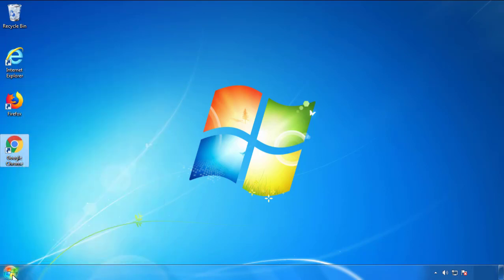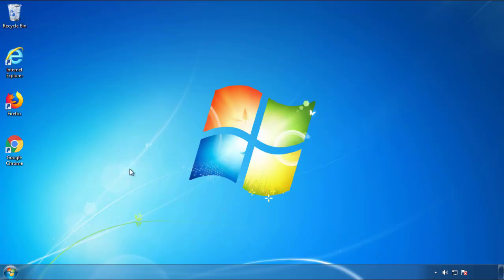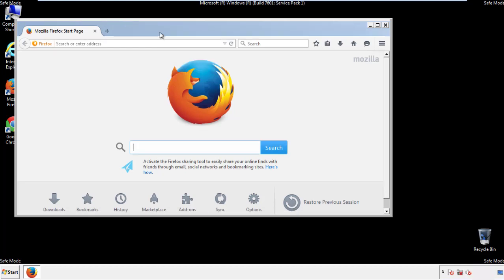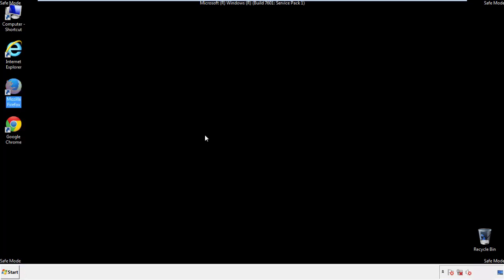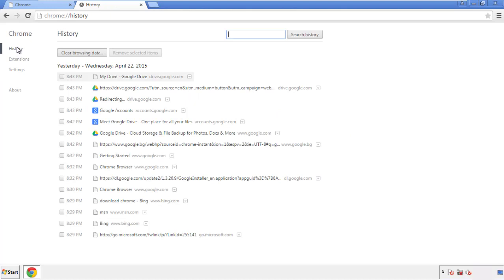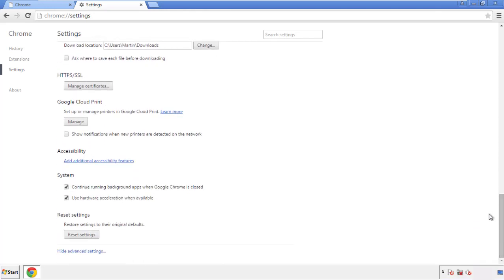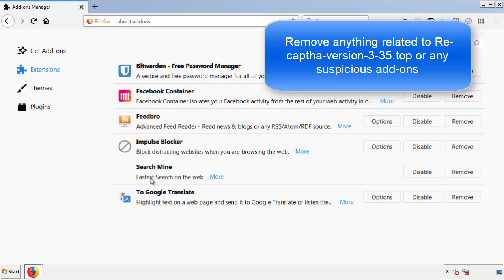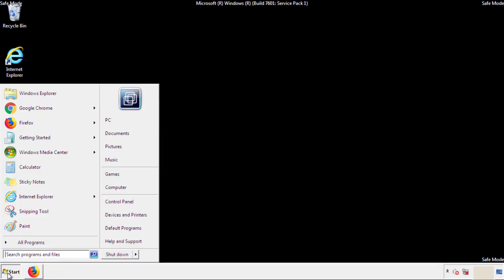How to remove Re-captha-version-3-35.top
This video will show you how to remove the Re-captha-version-3-35.top virus from your computer. If you still need help we have a detailed guide to help you with all the steps